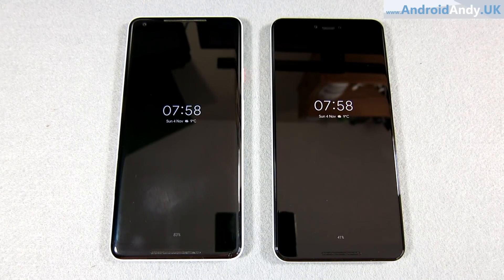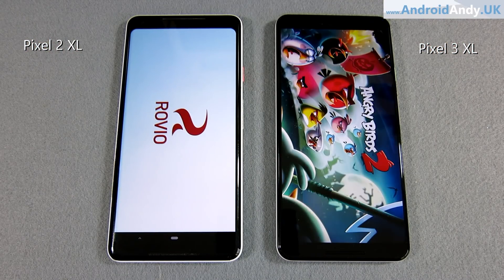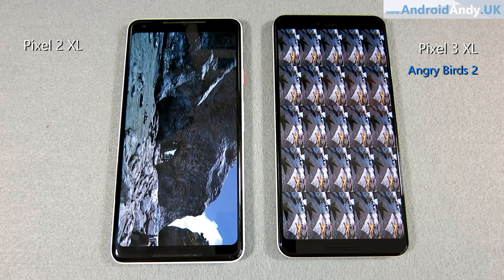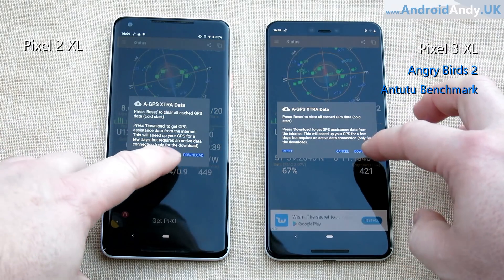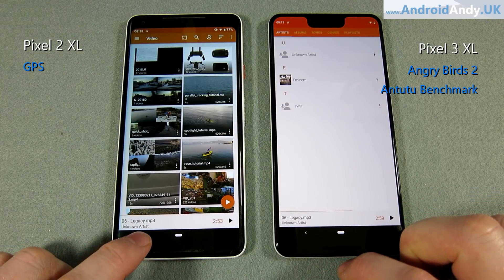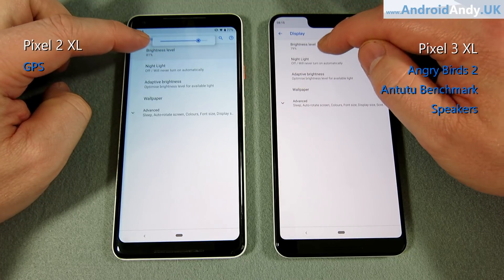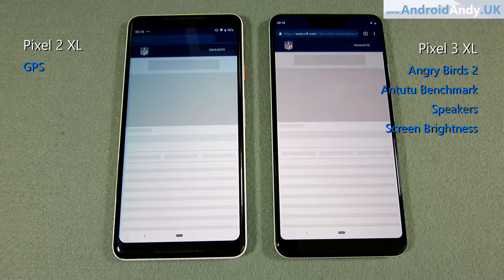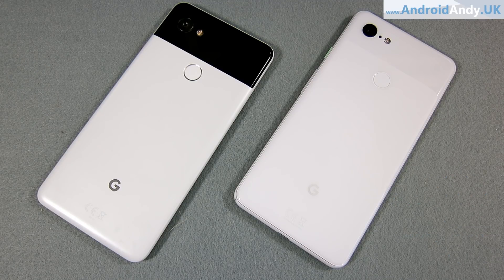Pixel 2 XL vs Pixel 3 XL (FPS, Benchmark, Speakers, Screen, GPS, Browser)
The old vs the new.  The Pixel 2 XL vs the Pixel 3 XL in my usual tests including finger print sensor, benchmarking, GPS, speaker, screen brightness and browser test.